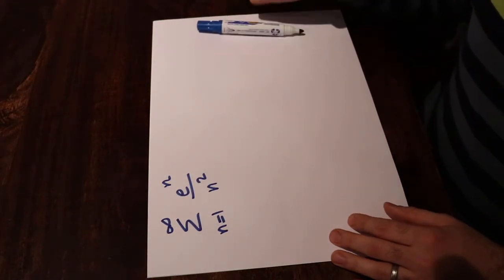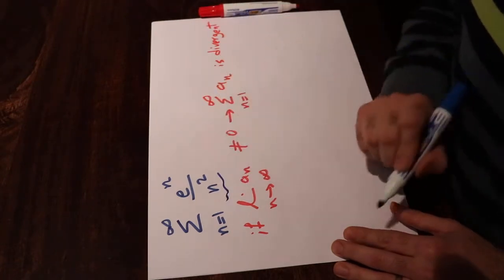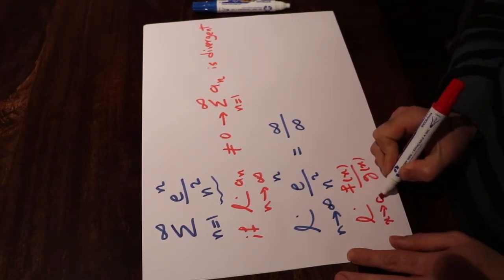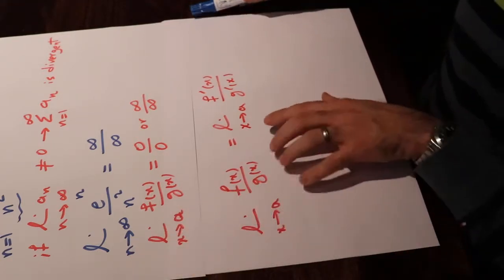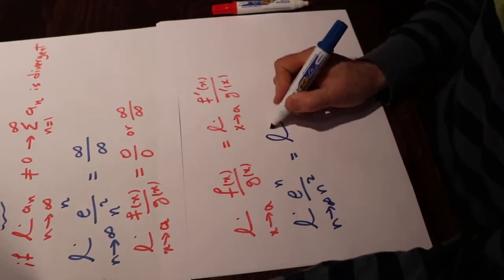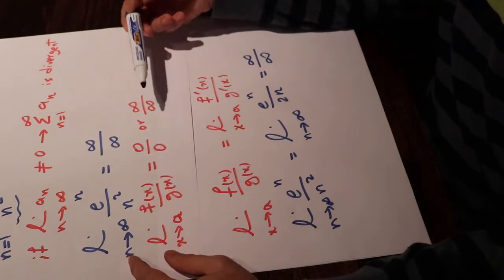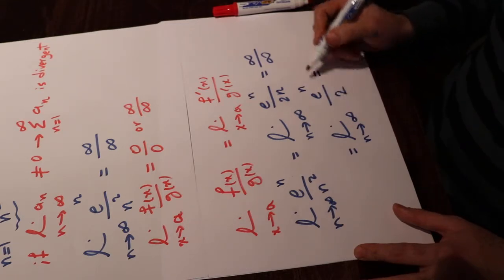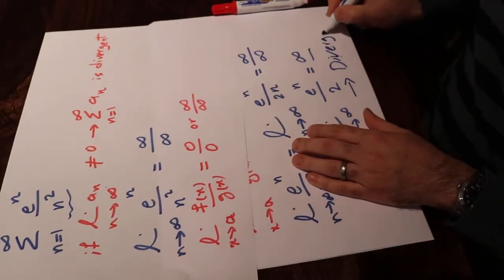Series e^n/n^2 - Divergent or Convergent?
This video shows how to determine whether the series e^n/n^2 is divergent or convergent.